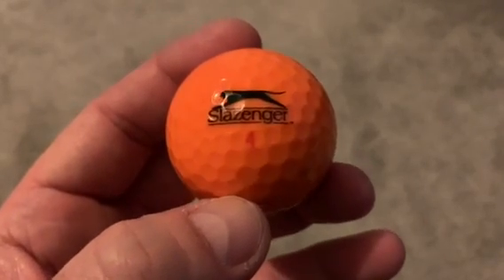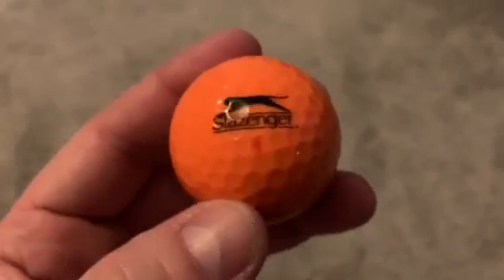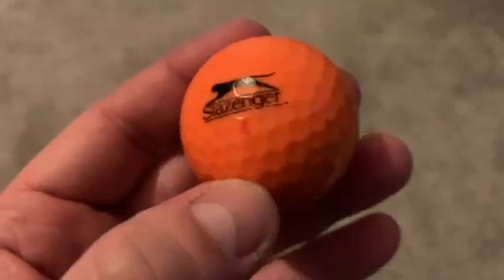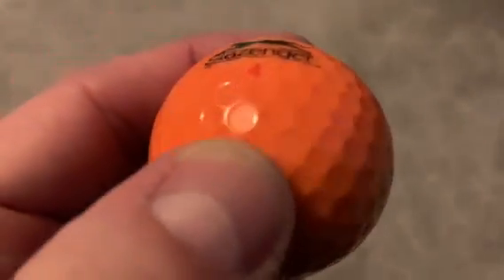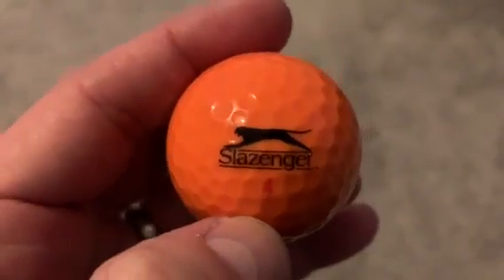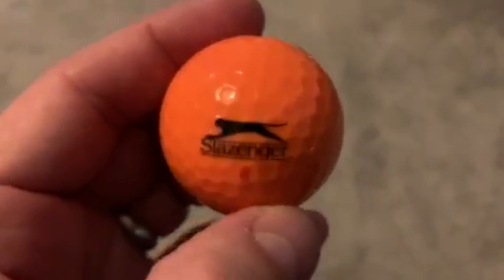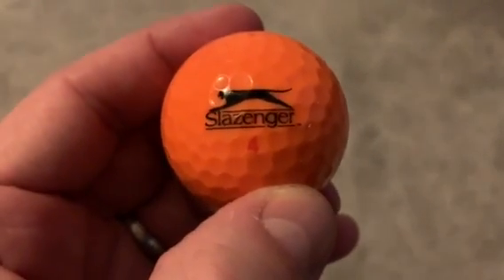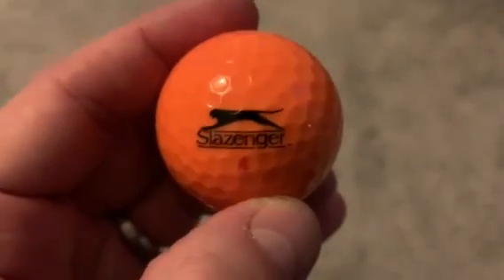CLASSIC Slazenger Golf Ball! Up Close!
Welcome to Close Up Golf, your one-stop-shop for detailed, insightful reviews of the latest golf equipment. Have a close up look at this classic Slazenger golf ball!

Here, we take you closer to the golf gear than you've ever been, meticulously examining and explaining every detail that can influence your game. Our reviews range from clubs, balls, bags, to golf clothing and more, making it easier for you to navigate the vast world of golf equipment.

Whether you're a seasoned pro seeking to upgrade your gear, you'll find the guidance and clarity you need on our channel. It's not just about the renowned brands; we love uncovering lesser-known gems in the industry and introducing them to our viewers.

In addition to our content, we highly recommend you visit Fun Golf

Your journey to enhanced golfing begins right here on Close Up Golf. You’re just one swing away from your best golf purchase decision.

Please be aware, if you click on the links above I will earn from qualifying purchases.